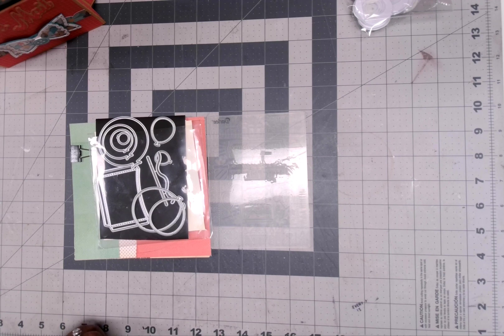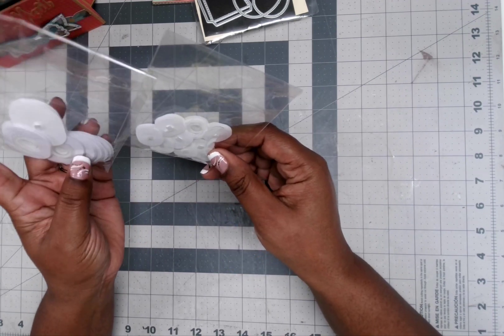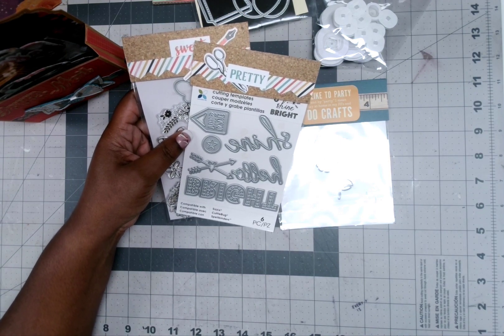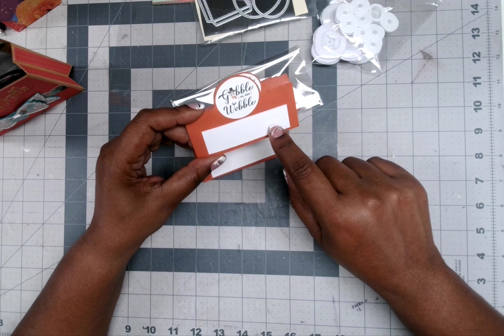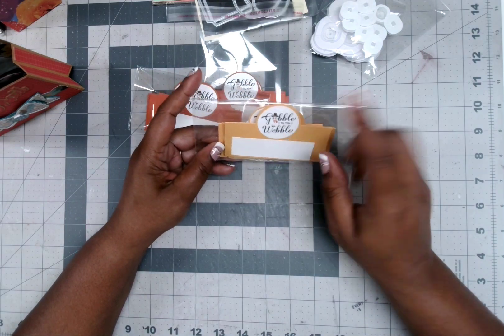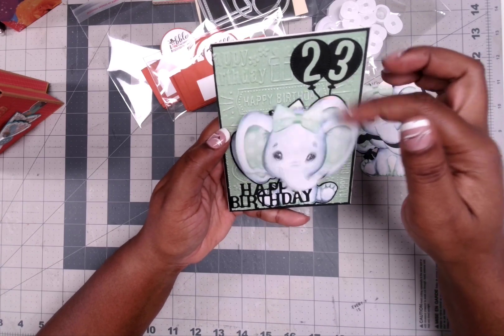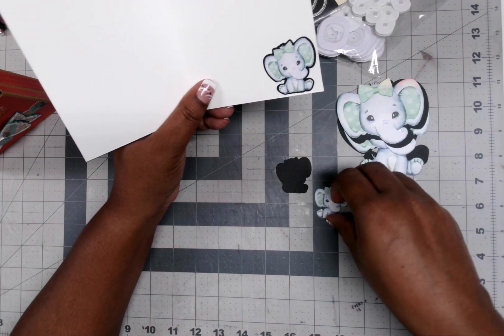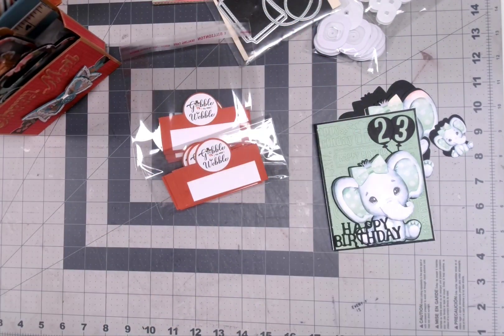Let's Move Youtube Hop!! (Wobble Wobble)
Hey my fellow crafters and welcome to the Let's Move Hop.

Videos will be posted by 9AM EST on the dates listed below.  Make sure to mark your calendars.

Thanksgiving Place card ID # 13721

June 11- Shake! Shake! Shakers!

June-18 Let Me See you Wobble Wobble

June 25- Pop, Lock, and Drop It

Happy Crafting
Paulette